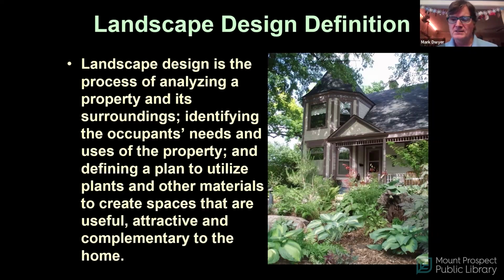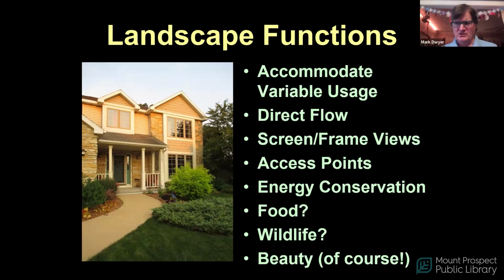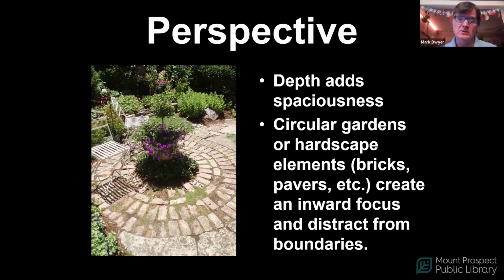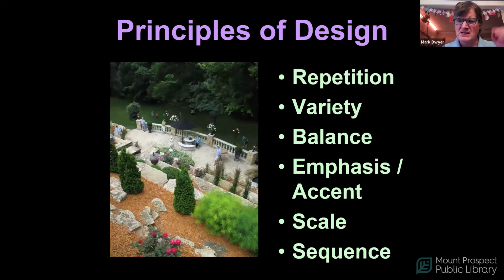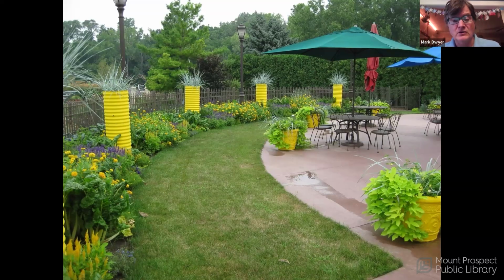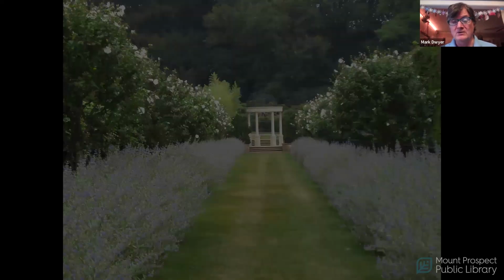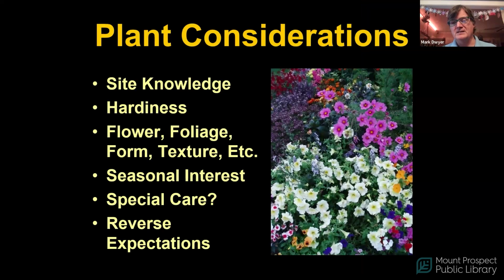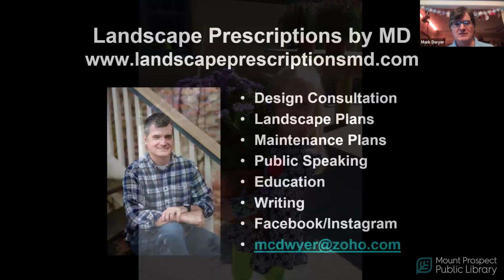Basics of Landscape Design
Discover the essentials of creating a beautiful and functional landscape with Mark Dwyer of Landscape Prescriptions by MD.

Improving a landscape involves more than just plant selection and placement — it also entails evaluating the site and forming goals for how the landscape can highlight and enhance the property. Thoughtful design also considers how the landscape will function, creating welcoming spaces, scenic views, and other effective features that add both beauty and purpose.

This presentation examines the process of addressing these basic considerations to formulate a plan for how to successfully develop and design a beautiful and functional landscape.